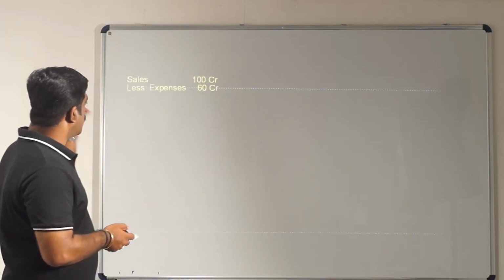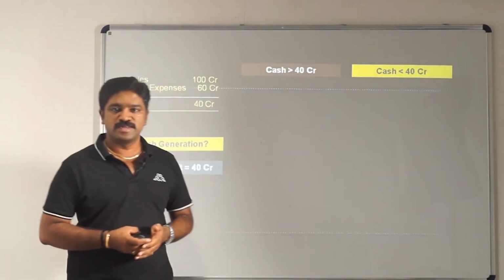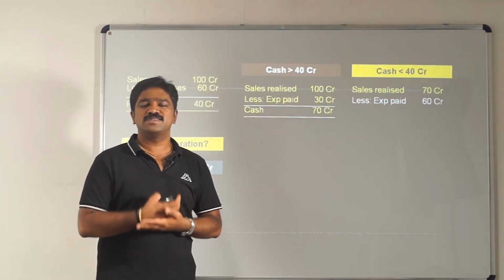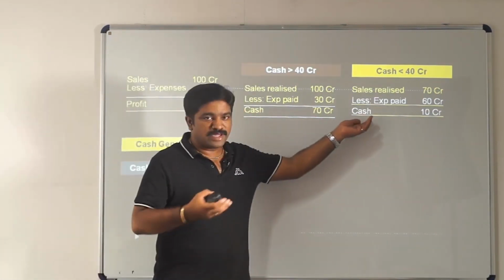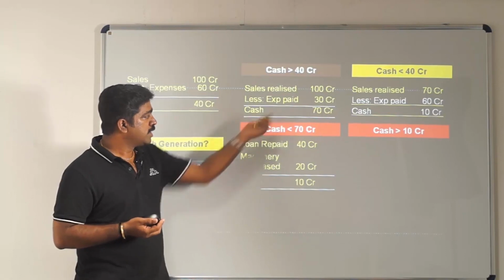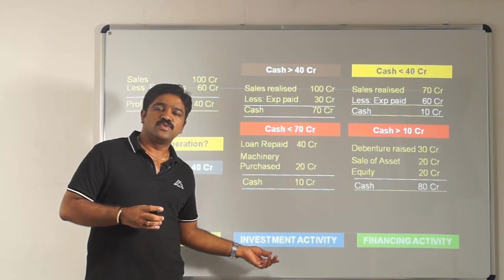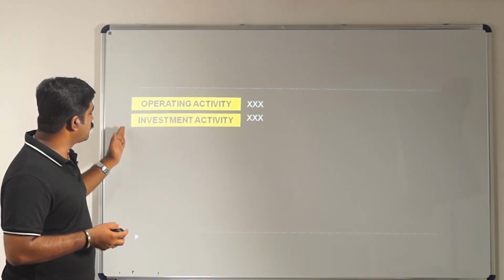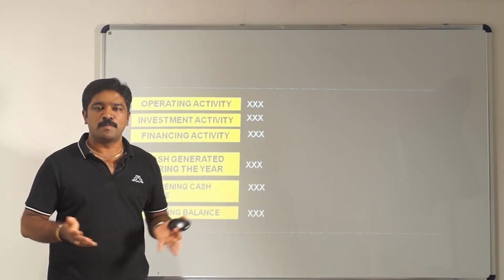Introduction to Cash Flow Statement | Financial Management